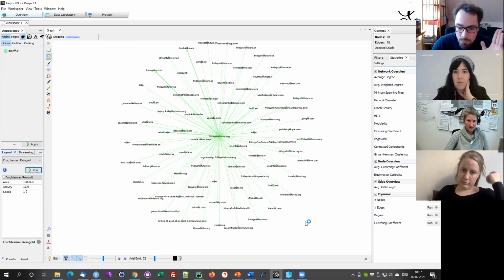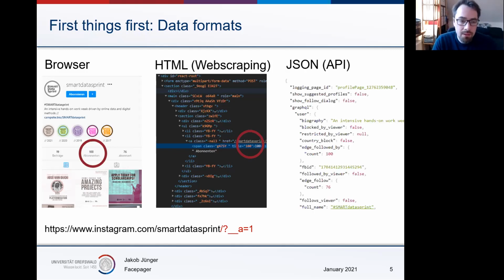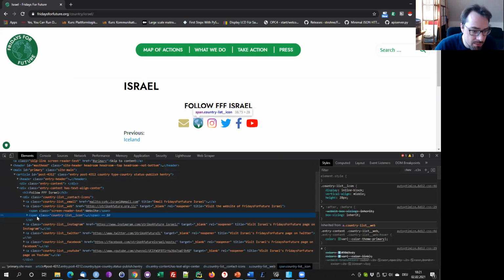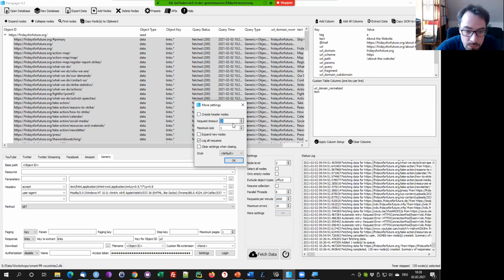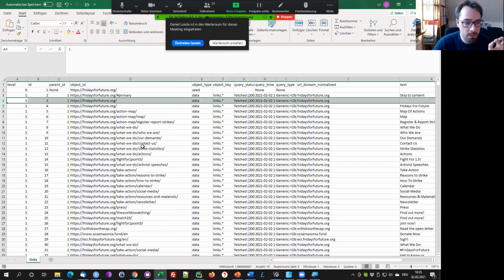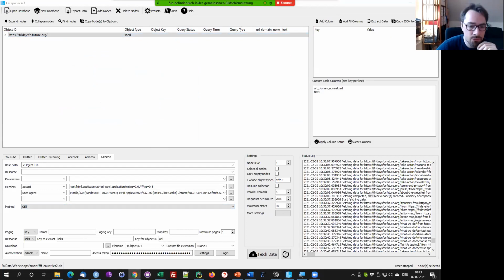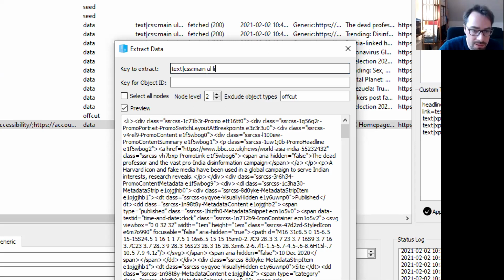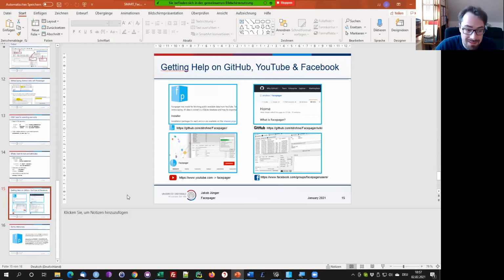Webscraping with Facepager | Jakob Jünger | Practical Lab SMARTDataSprint 2021